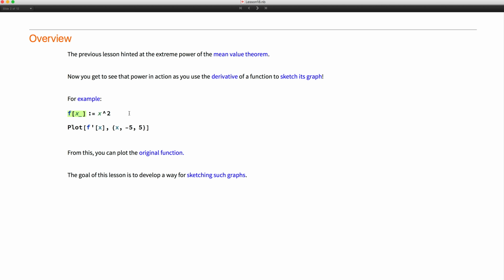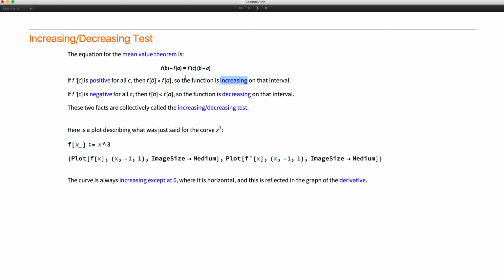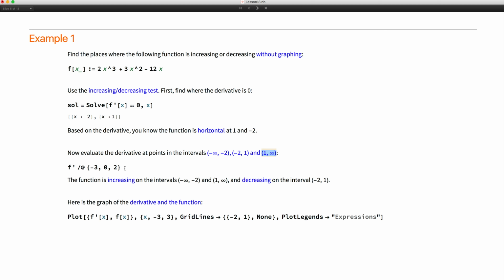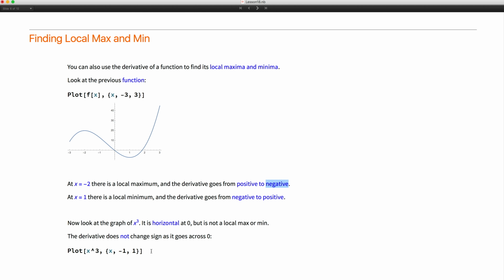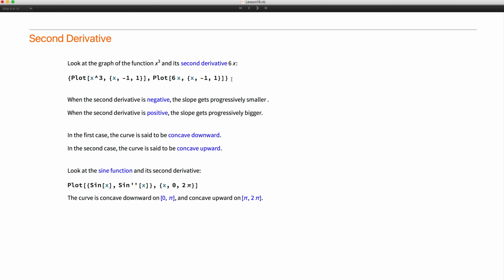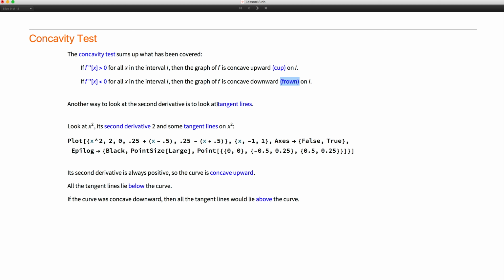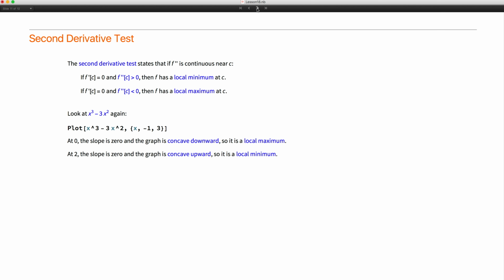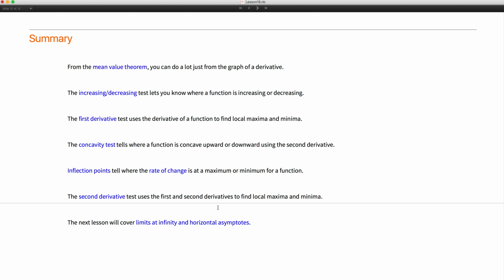Introduction to Calculus: Derivatives and the Shape of Graphs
Learn how to graph a function using its derivatives. Examples build on the mean value theorem. Apply the increasing/decreasing, first and second derivative, and concavity tests to learn about function behavior.